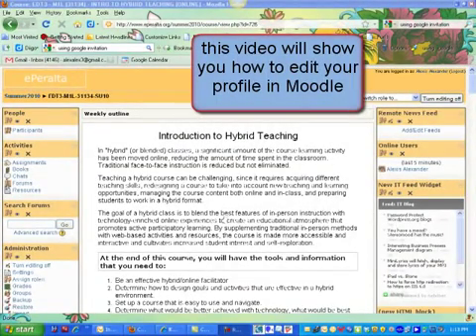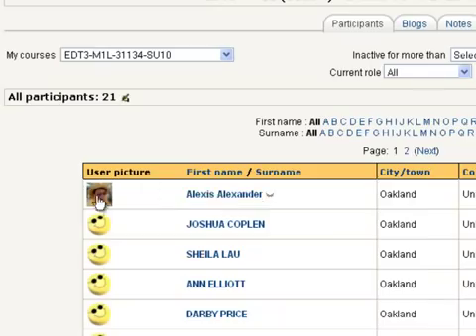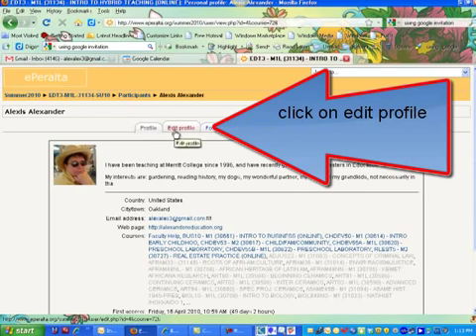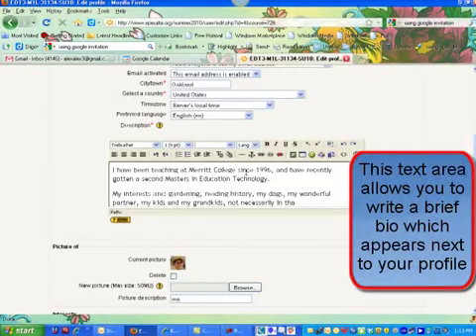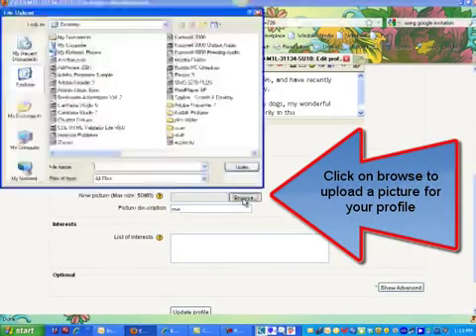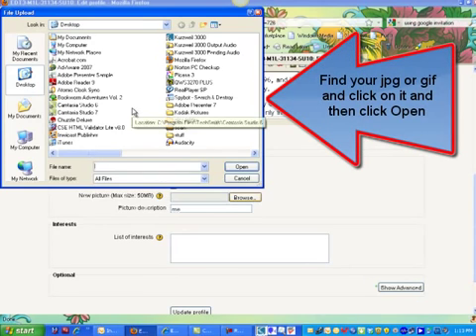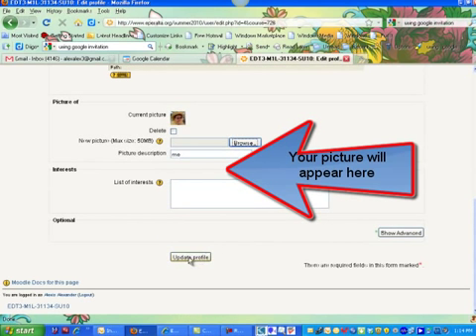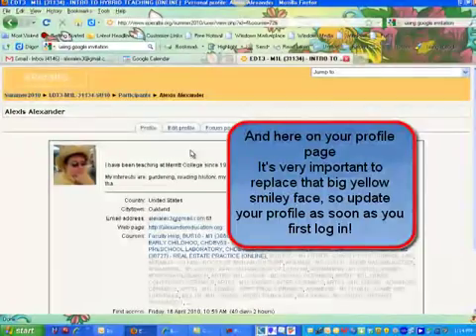How to Update your Profile in Moodle.mp4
A very brief video on how to update your Moodle profile